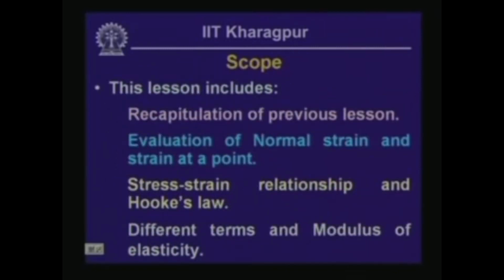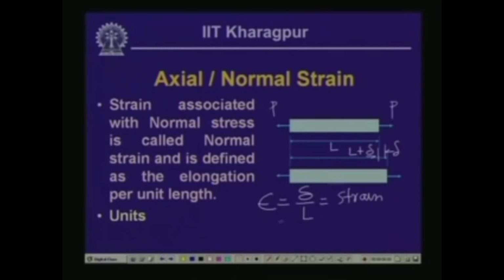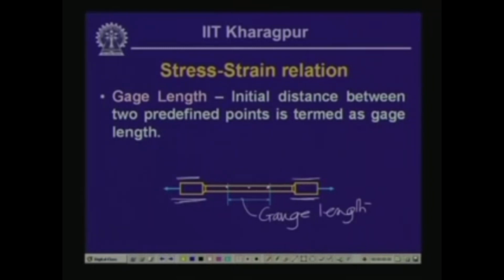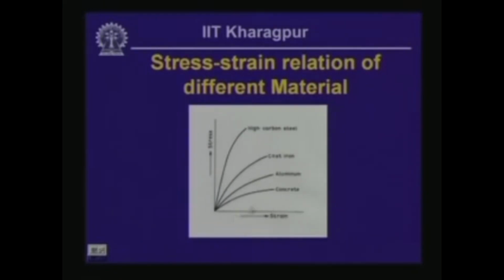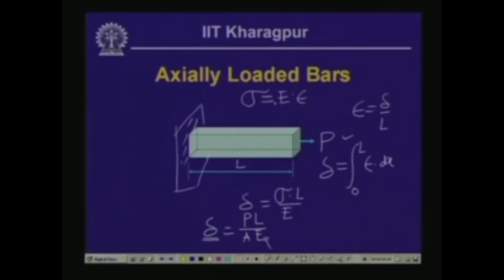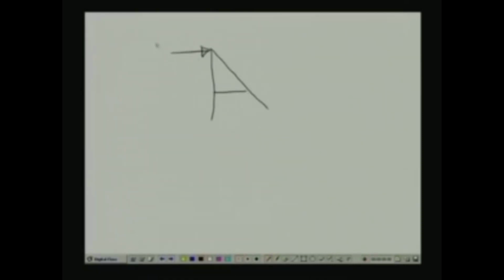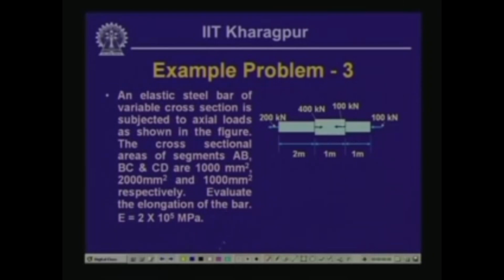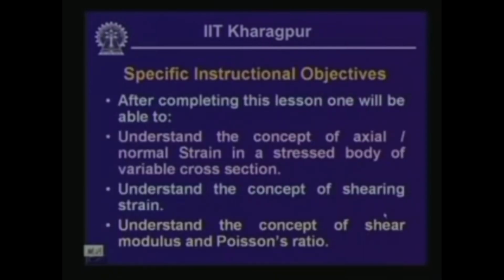Analysis of Strain - I